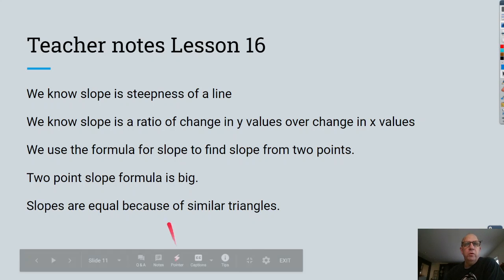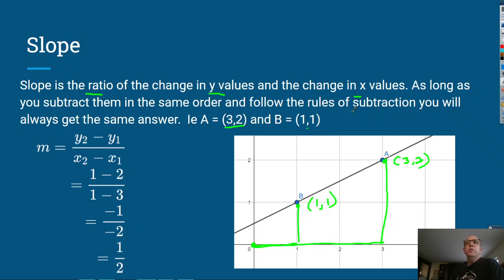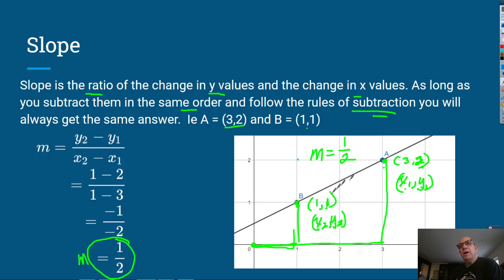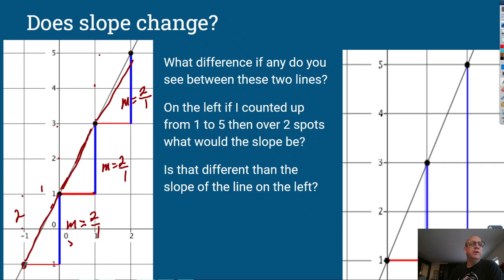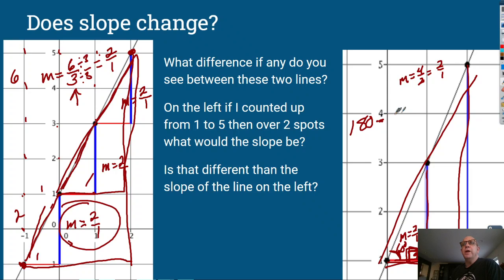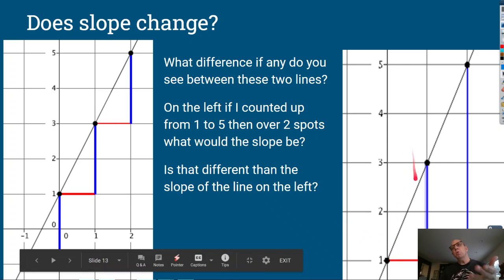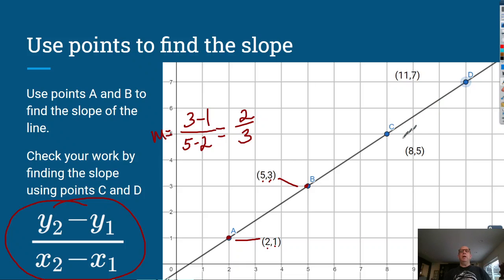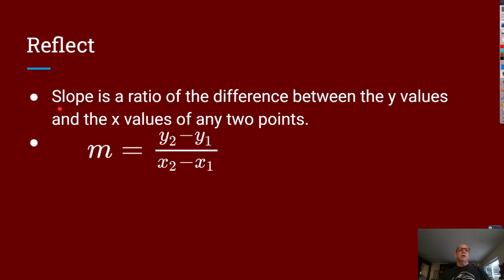Lesson 16 Engage NY Module 4 Topic C